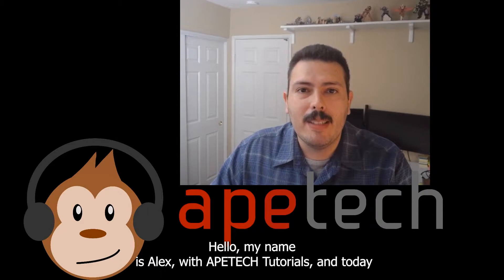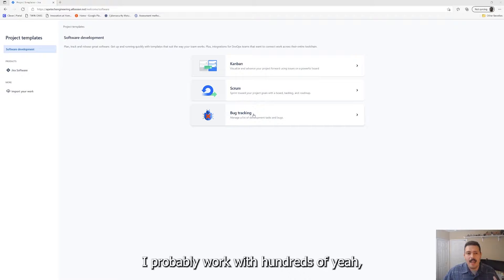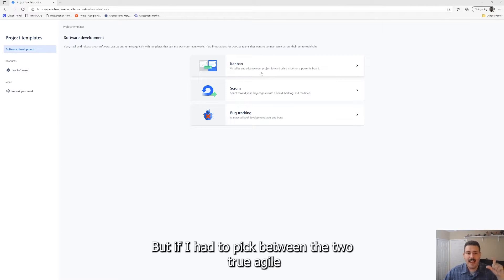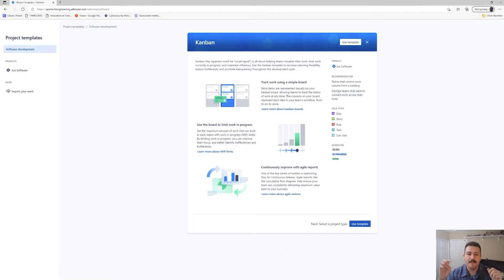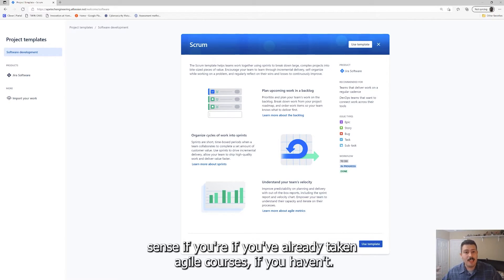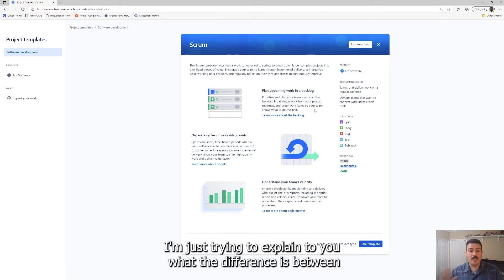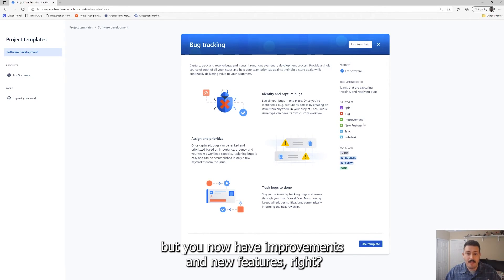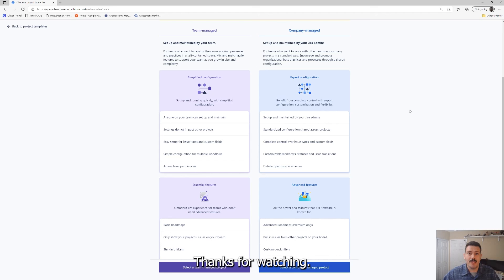Scrum Vs Kanban Which is Better - Atlassian Jira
In this Atlassian Jira Beginners Guide, we are going to discuss the next step in the getting started with Jira process. After you have your account and you are getting ready to start your very first project, you have to pick a project type. Depending on the version of Jira you purchased, there are different project types that you can select from. From a Jira Software perspective, there really are only two project types you should even be considering.

In this video, I'll break down the difference between Scrum and Kanban, the two most popular project types in Jira Software. After watching this video, you'll understand the difference between the two, and I'll give you some tips and tricks to help you determine which one you need for your specific needs. If you have ever wondered what the difference between scrum and kanban, this is the video you want to watch. Don't make another Jira project before watching watching this video.

By the end of this video, you are going to be ready to determine if you want to create a team-managed project or a company-managed project.